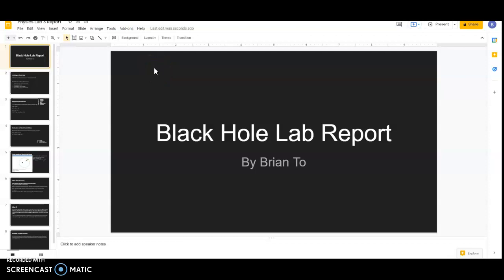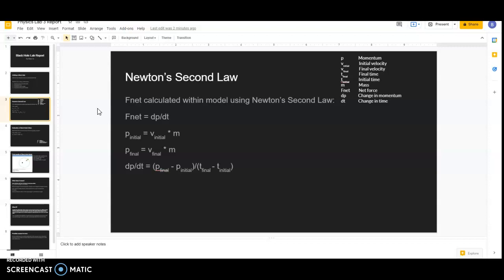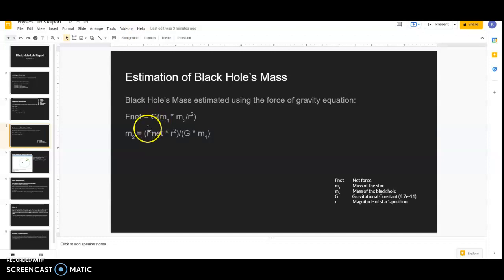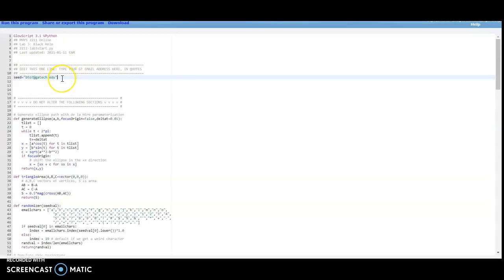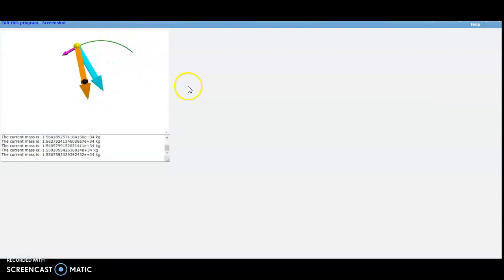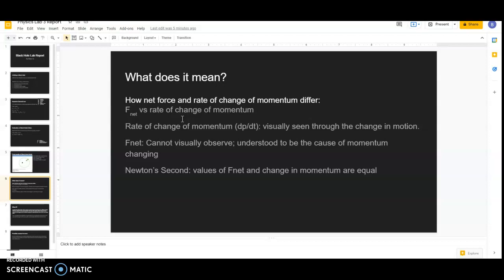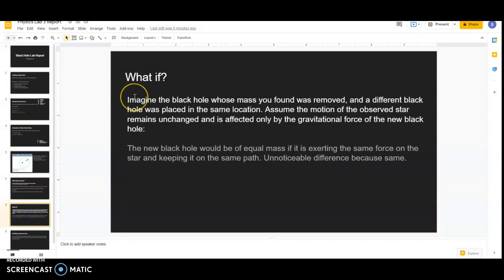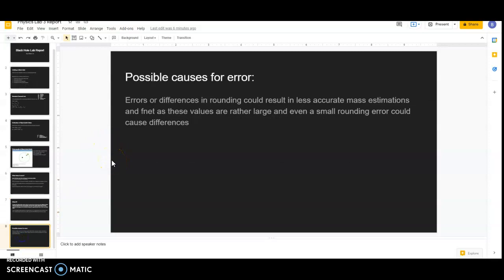Lab 3 Report